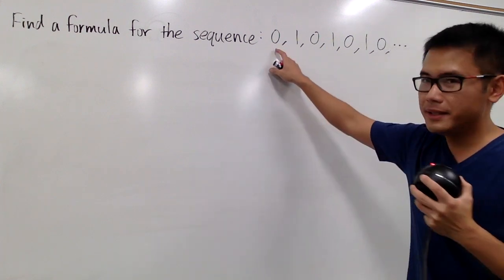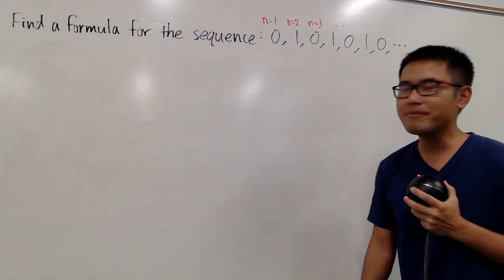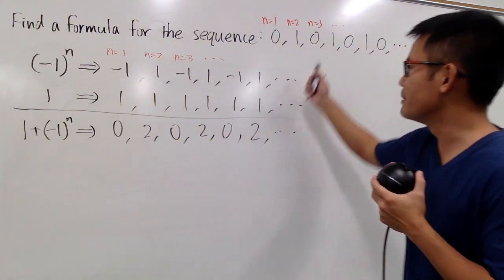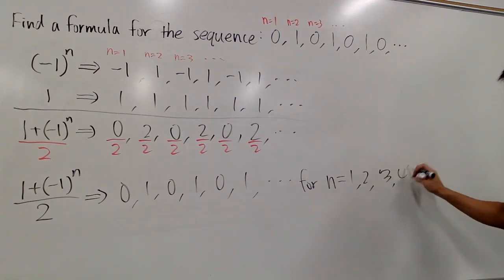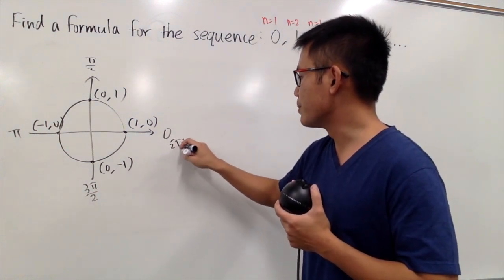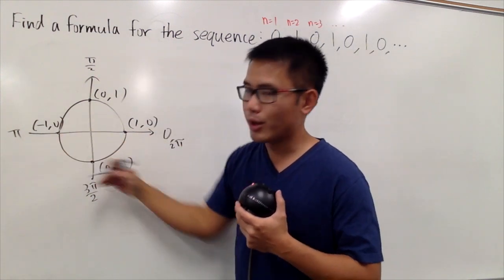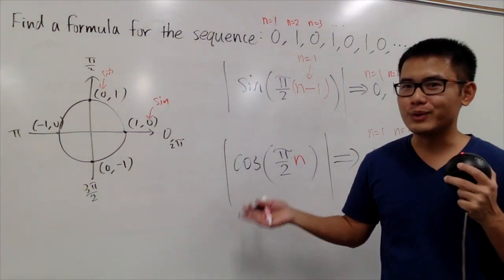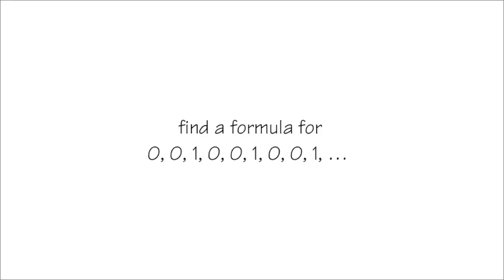0, 1, 0, 1, 0, 1, ... (ft. trigonometric function)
0, 1, 0, 1, 0, 1, ... 3 formulas,
repeating sequence,